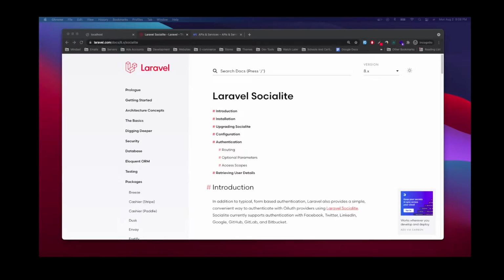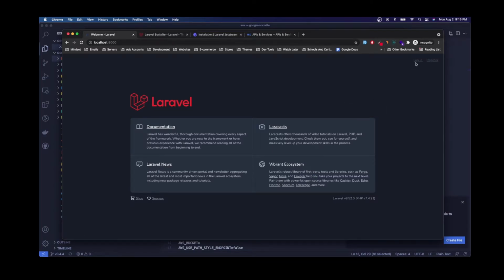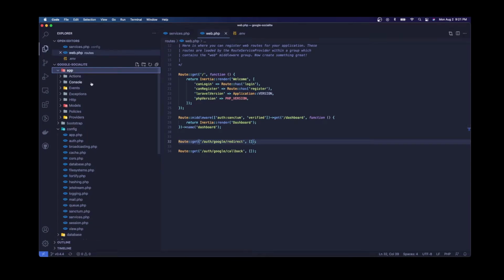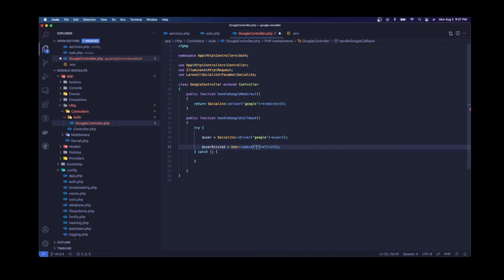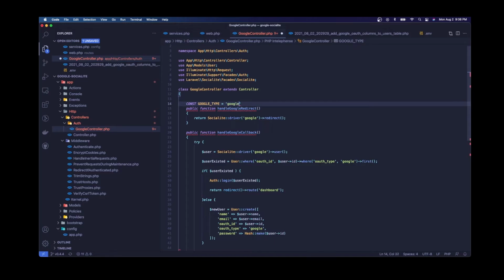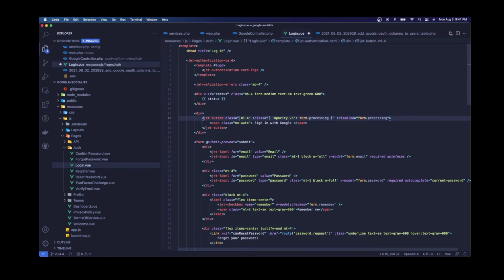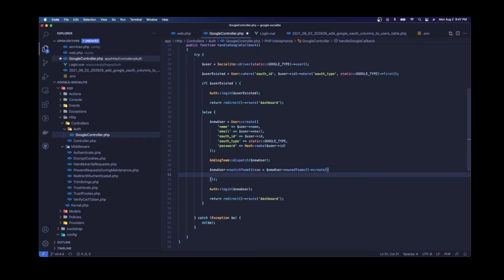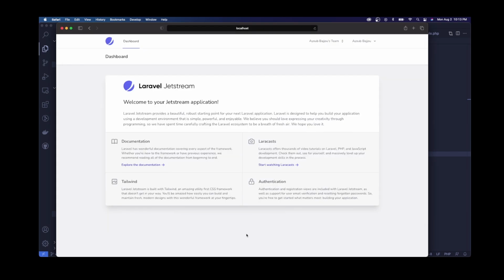Laravel 8 Login & Registration with Google OAuth using Socialite package.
Laravel 8 Social Login with Google using Socialite package.

Source Code link: coming soon ()

--- FOLLOW ME ---

--- QUESTIONS? ---